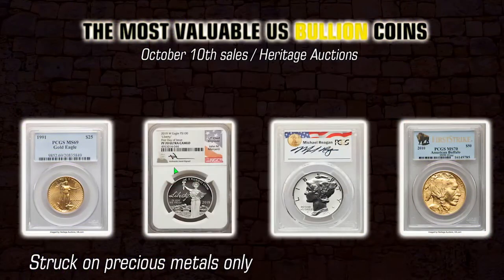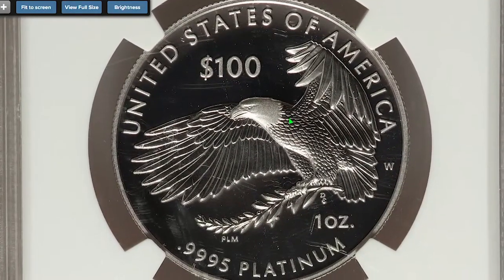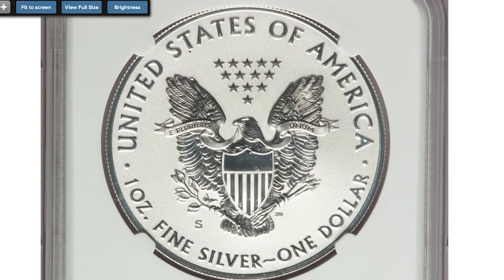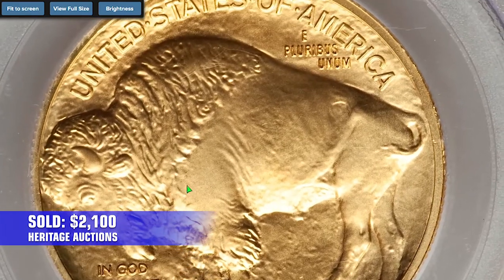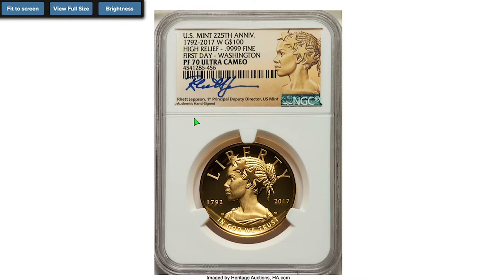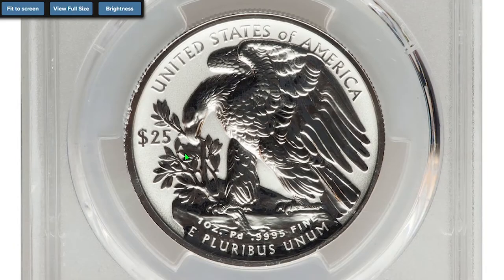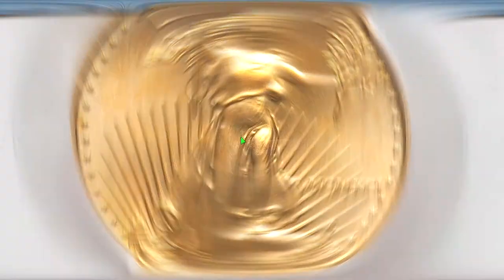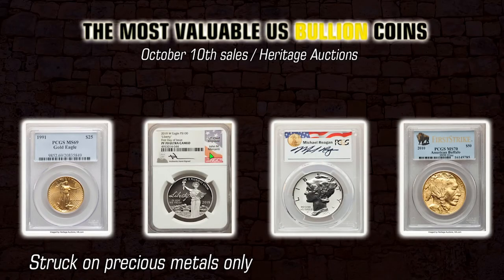WHAT Makes These US BULLION COINS So VALUABLE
In this video, we're going to be looking at the most valuable US bullion coins. These coins are often overlooked but they are some of the most valuable coins in the world.